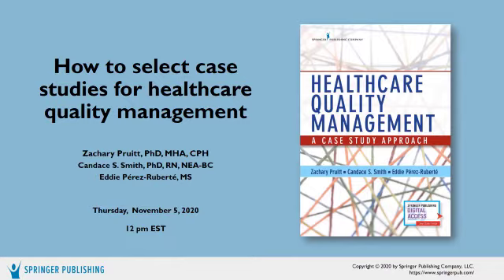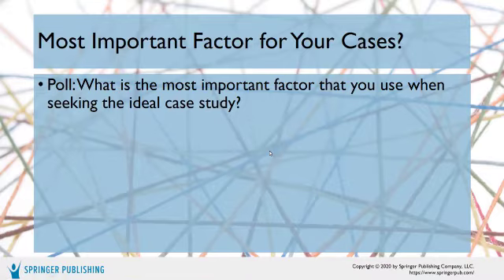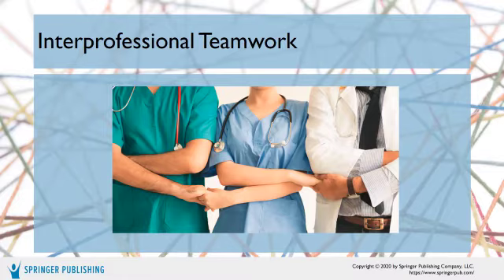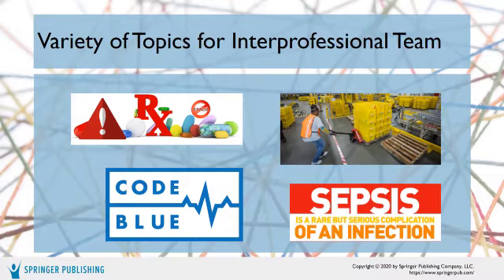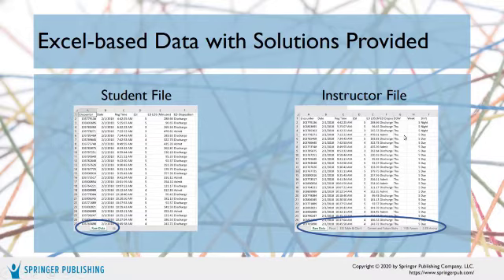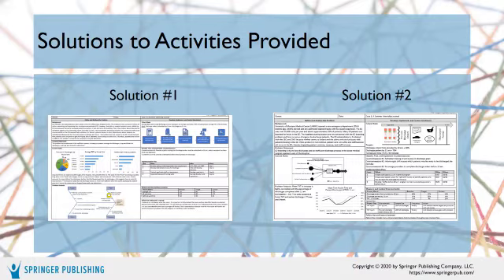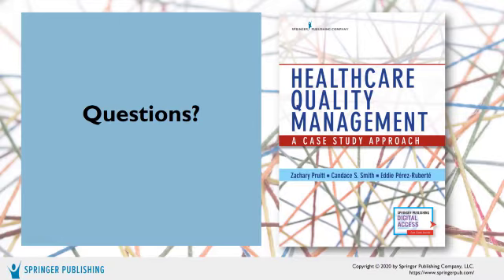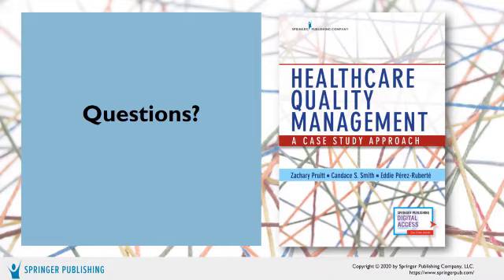Selecting Case Studies for Healthcare Quality Management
Zachary Pruitt, PhD, MHA, CPH, FACHE, Candace S. Smith, PhD, RN, NEA-BC, and Eddie Pérez-Ruberté, MS, co-authors of Healthcare Quality Management: A Case Study Approach, and Springer Publishing Company invite you to view a recorded Webinar about effective ways to choose case studies when teaching healthcare quality management.

You will learn to:
• Identify case studies that support competency-based education
• Choose case studies that encourage hands-on problem-solving and data analysis
• Select case studies that reinforce fundamentals of Lean and Six Sigma methodologies
• Create a fun and engaging class discussion – in-person or virtually
Title/ISBN: Healthcare Quality Management: A Case Study Approach/ ISBN: 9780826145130
Authors: Zachary Pruitt PhD, MHA, CPH, Candace Smith PhD, RN, NEA-BC, and Eddie Perez-Ruberte